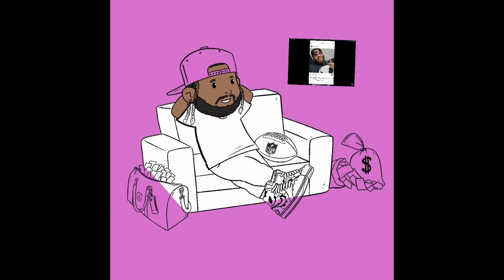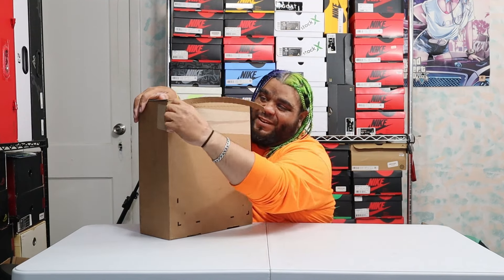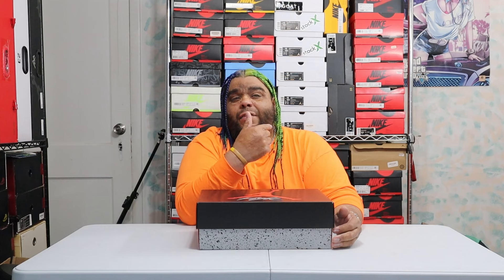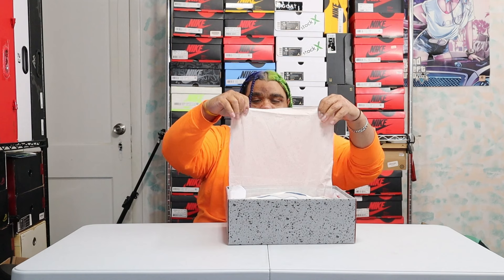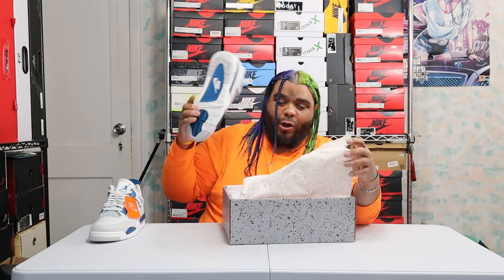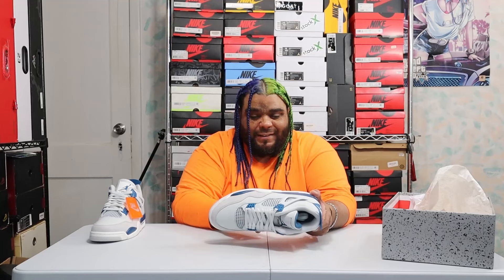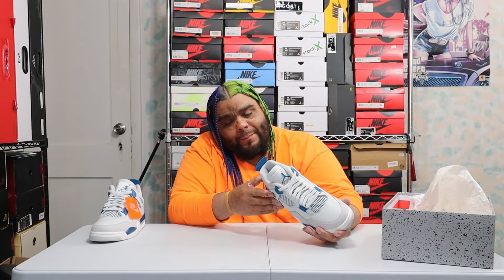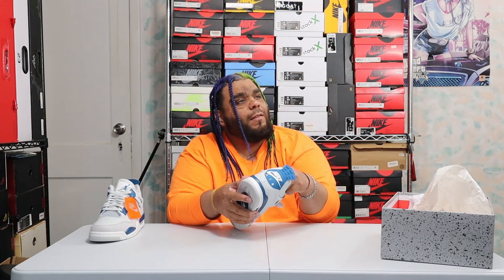EARLY REVIEW JORDAN 4 MILITARY BLUE 2024 ( INDUSTRIAL BLUE )